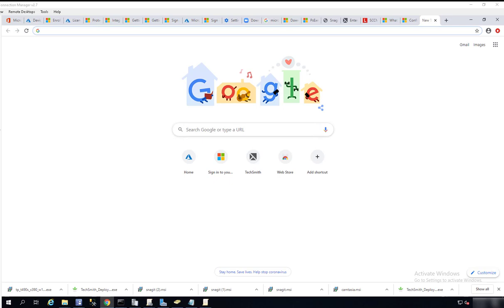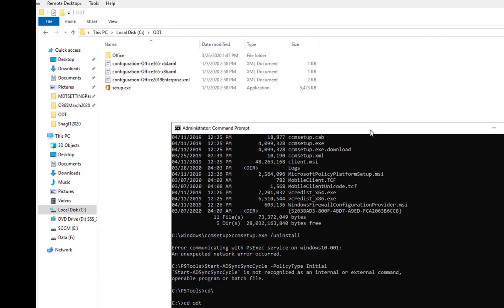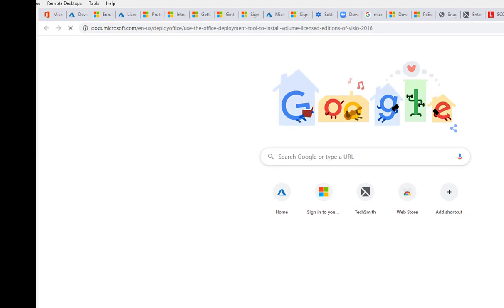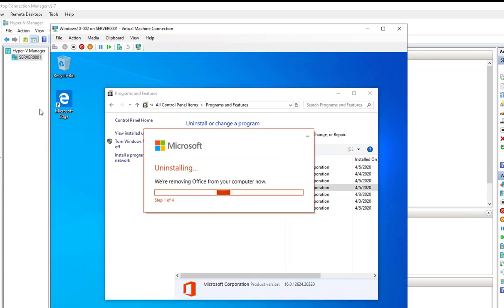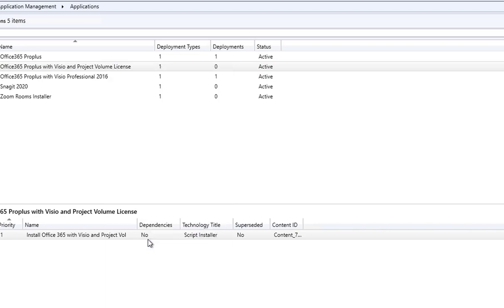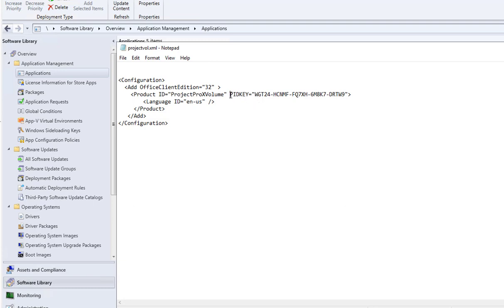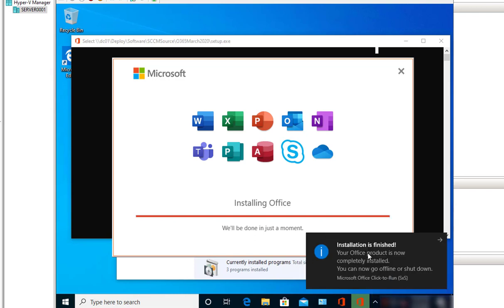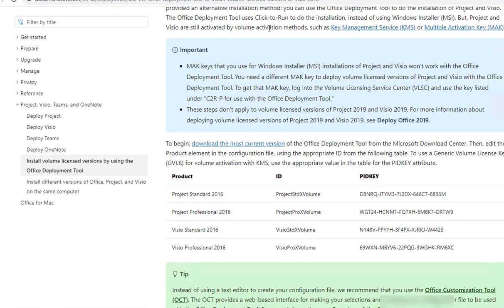Deploy Visio and Project Volume License with Office 365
deploy volume licensed versions of Project 2016 and Visio 2016 on the same computer as Office 365 ProPlus with the ODT tool provided by Microsoft.